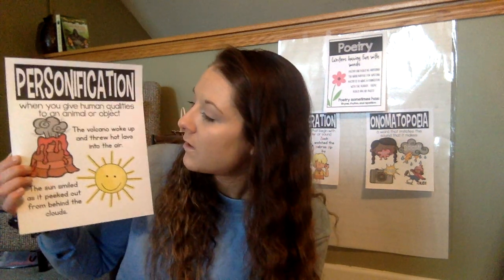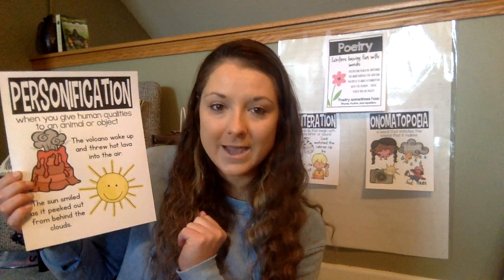Untitled: Apr 14, 2020 8:40 AM